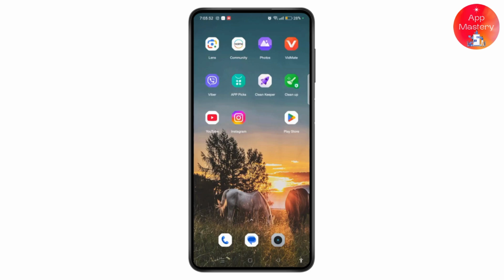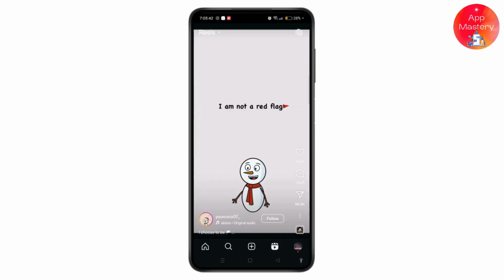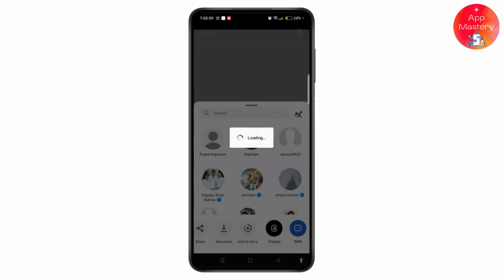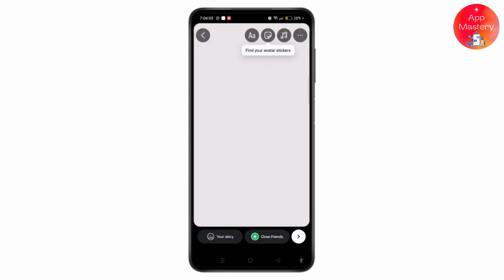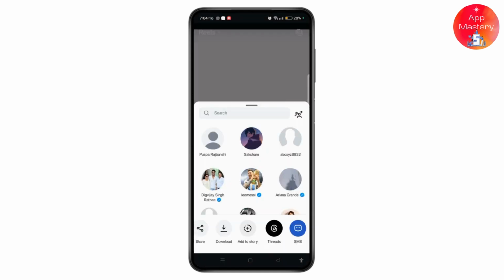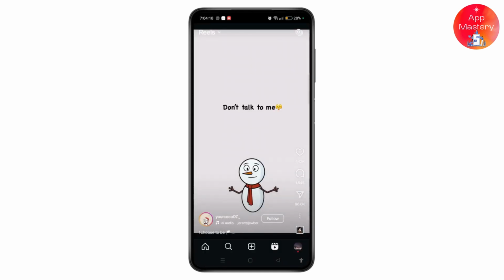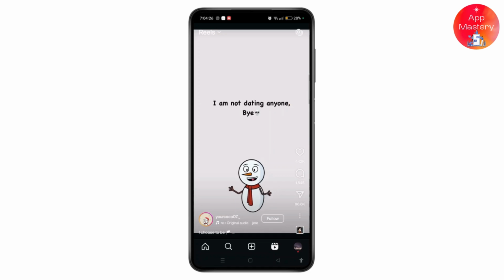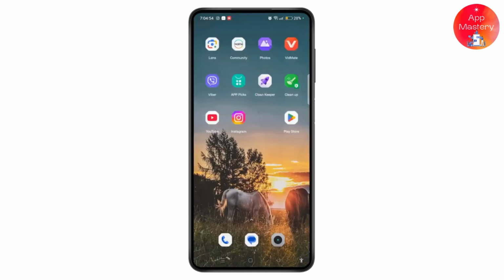How to Repost Full or Long Reels on Instagram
Want to repost a full or long reel on Instagram but don’t know how? This video will show you the easiest steps to repost full-length reels on Instagram with ease. Whether you're asking, "How can I repost a long reel on Instagram?" or need help with the process, this tutorial will guide you through everything you need to know. Learn how to share your favorite long-form reels without trimming and enjoy seamless reposting. Watch now to learn how to repost full or long reels on Instagram today!

Timestamps:
00:00 How to Repost Full or Long Reels on Instagram
00:10 How Can I Repost a Long Reel on Instagram?